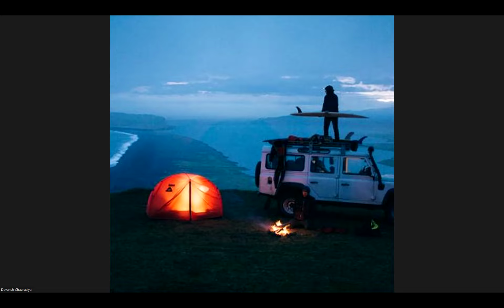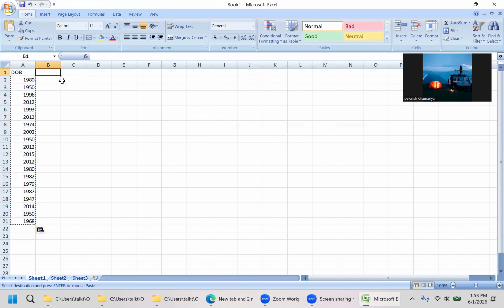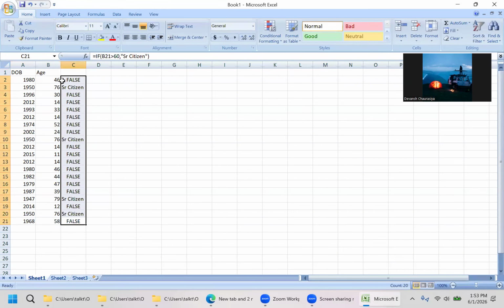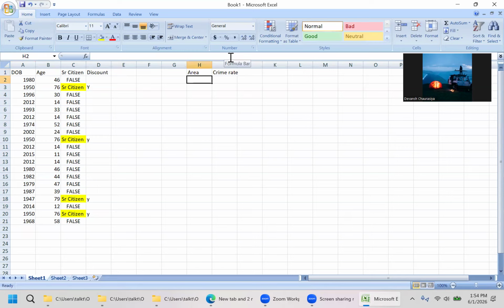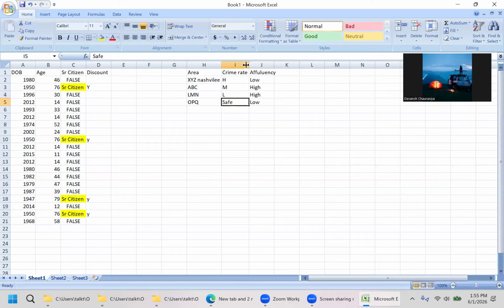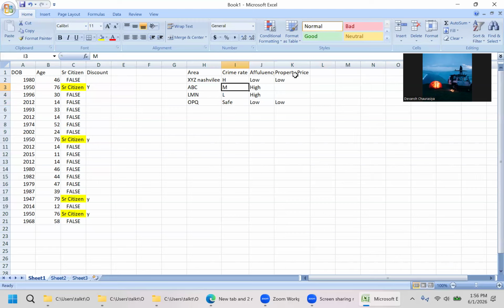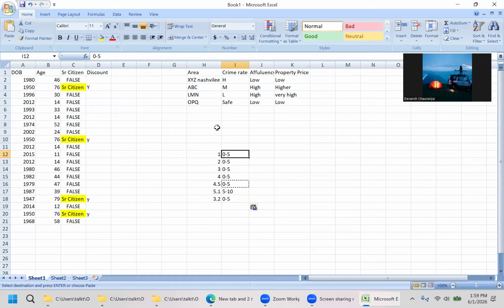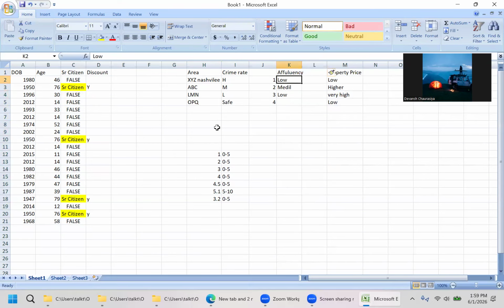Feature Engineering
This is on Feature Engineering and how to extract business value from the data